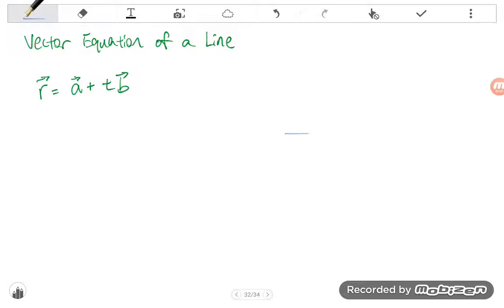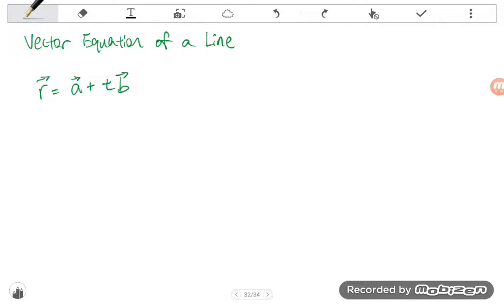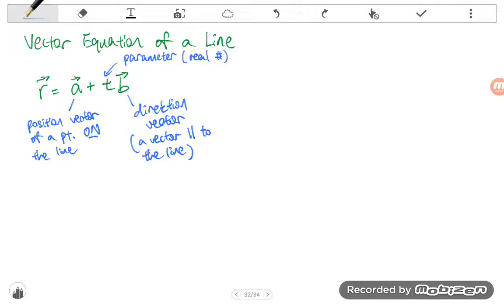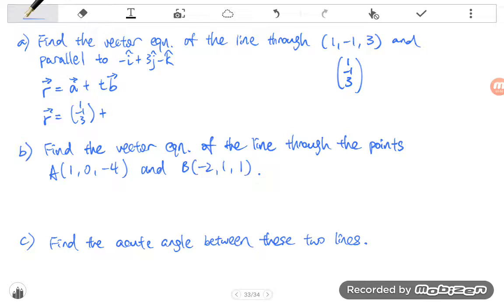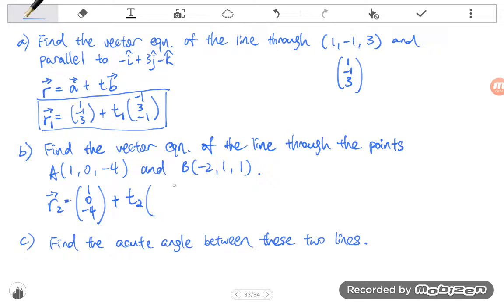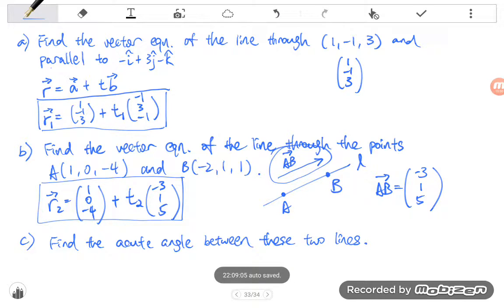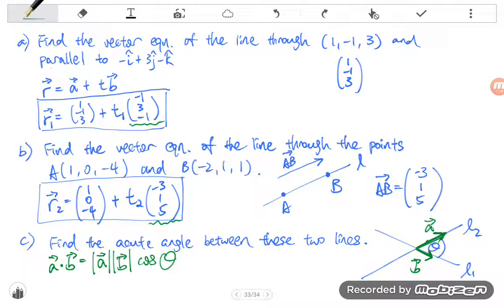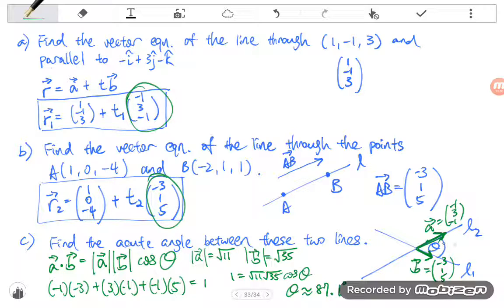Vector Equation of a Line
IB Math SL Chapter 12 - Vector